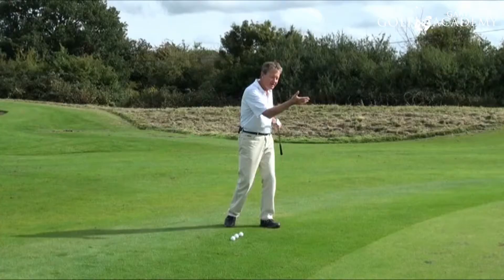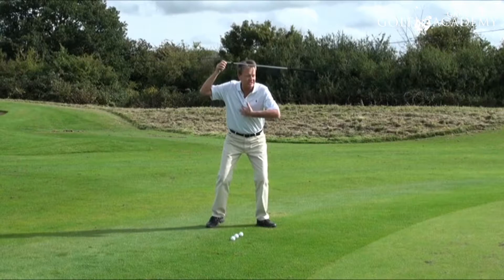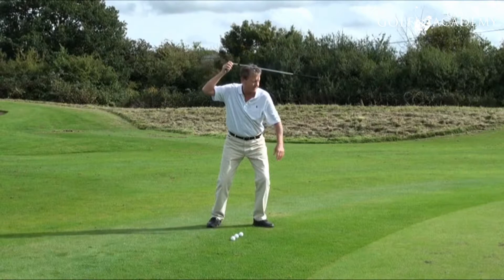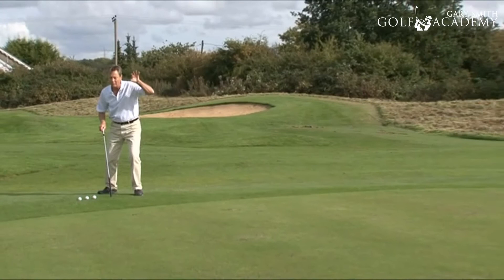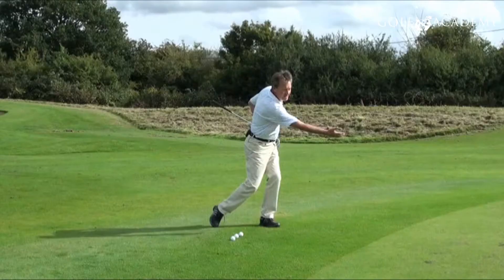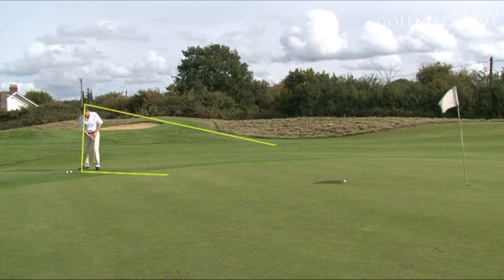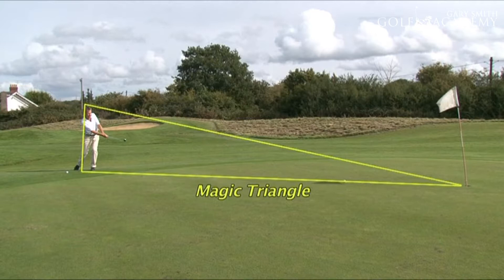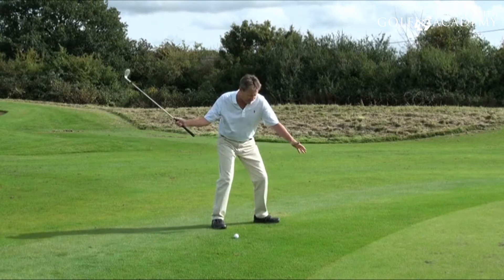Magic Triangle Exercise Drill - Gary Smith Golf Academy